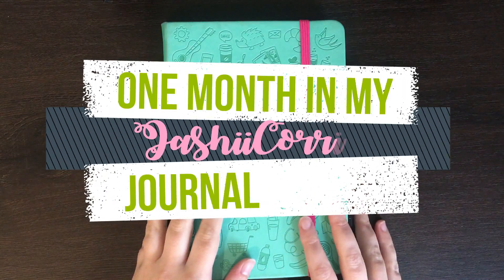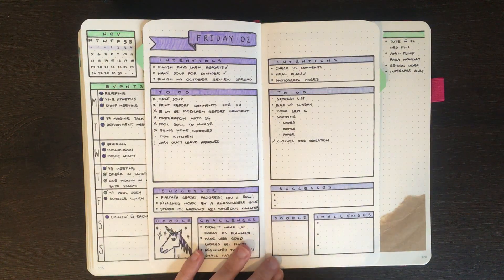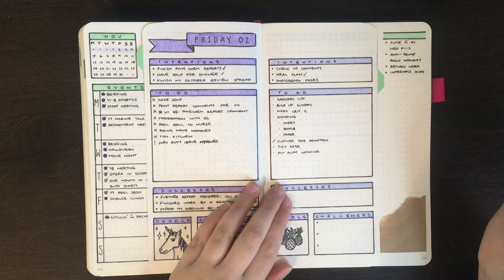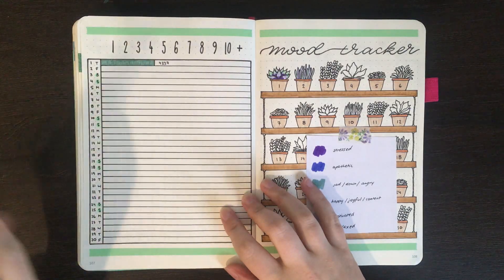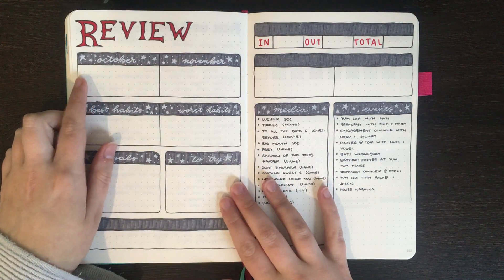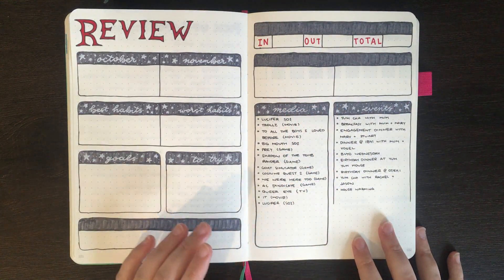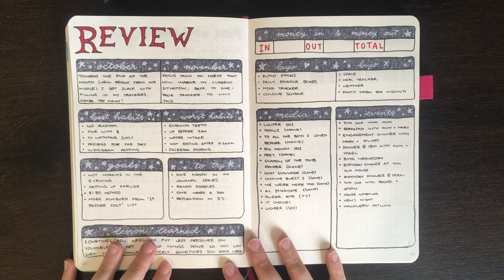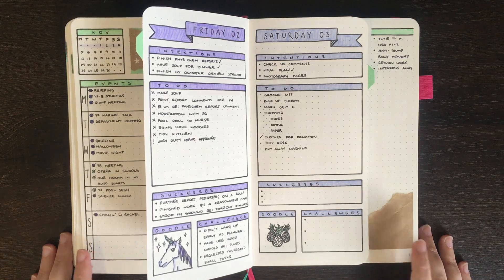One Month in My Bullet Journal | November 2018 | Day 3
Today's video is Day 03 of my one-month-in-my-bullet-journal series for November.

SUPPLIES USED

Scribbles That Matter Iconic A5 Journal
Faber-Castell PITT artist pens (S size)
- Pastel colours: blue 553 and green 243 (found in the ‘Pastel’ pack and purple 603 (found in the ‘Secondary’ pack
- Darker colours: blue 565 (found in the ‘Primary’ pack purple 636 (found in the ‘Bright’ pack and green 312

MUSIC